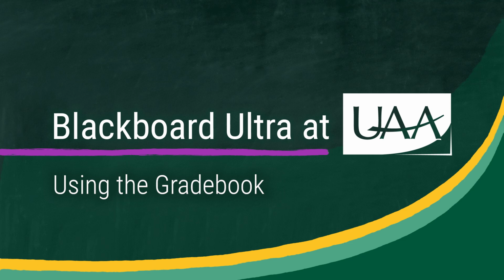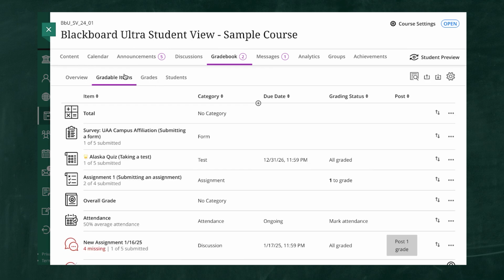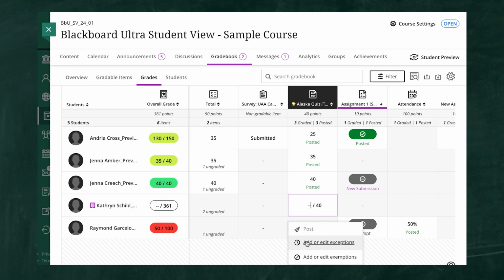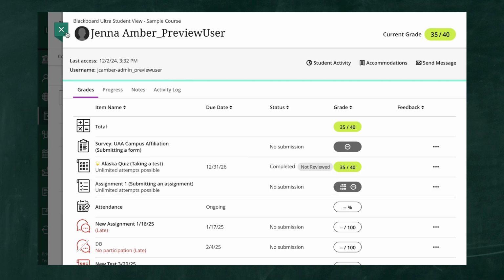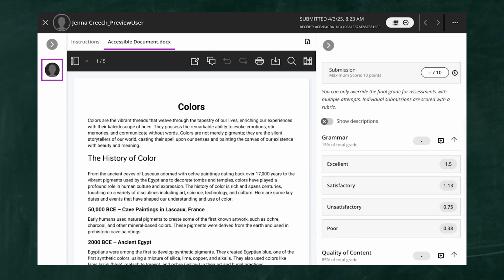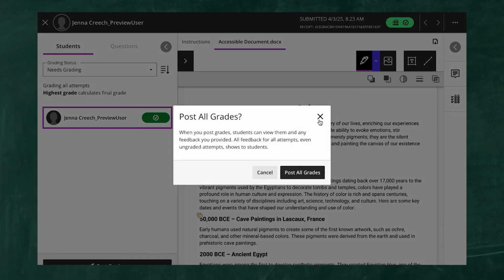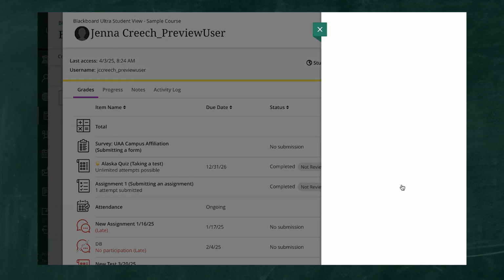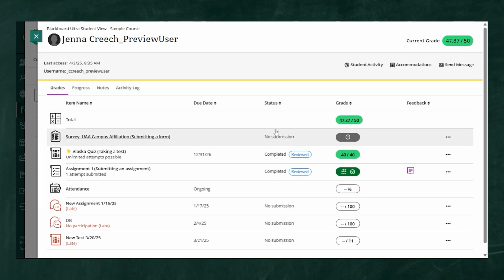Blackboard Ultra at UAA: Using the Gradebook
Knowing your way around the gradebook is an important part of teaching a course in Ultra. Take a look at this video to learn about grading in Ultra.

If you're a student at UAA who needs support in an Ultra course, contact the Technical Assistance Center by calling or emailing .